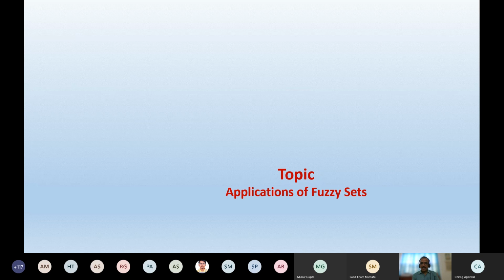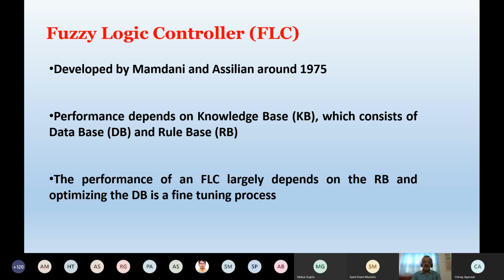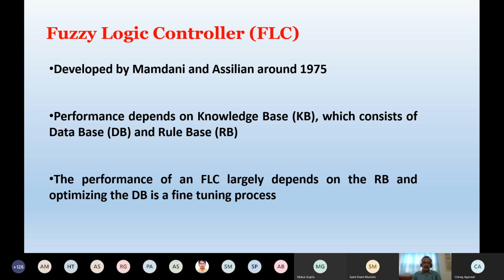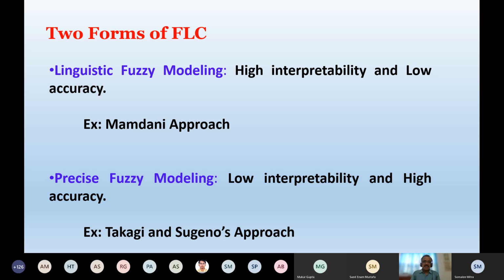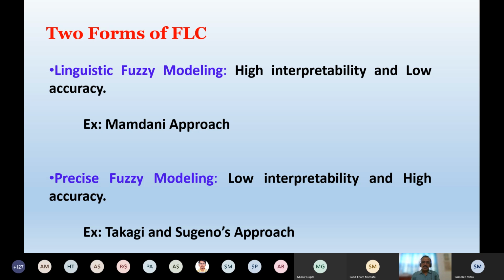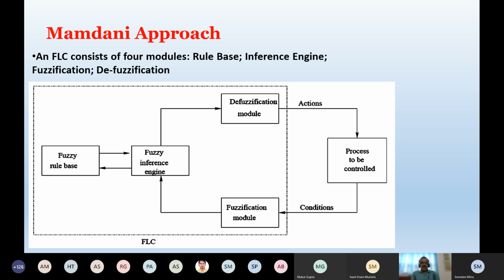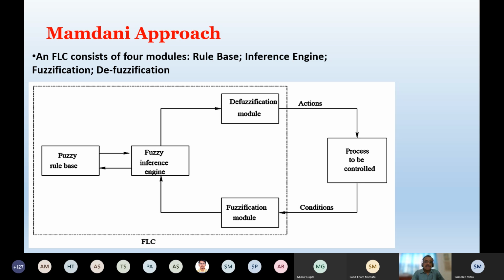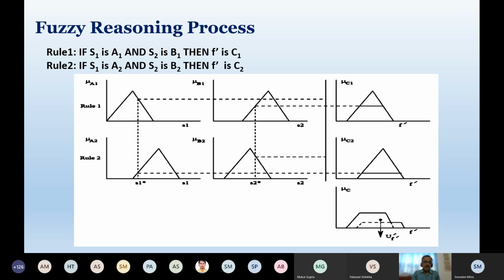Soft Computing Lecture 16 part1